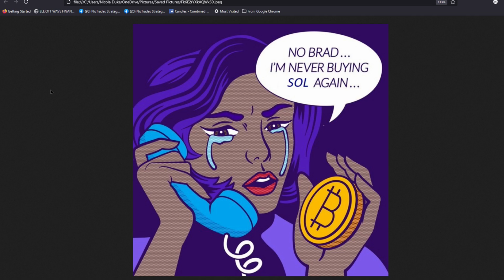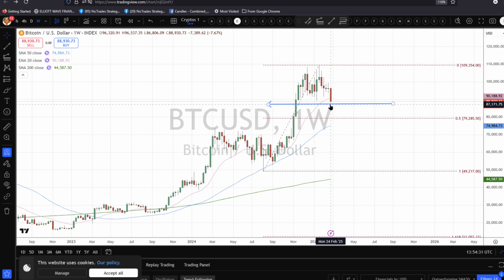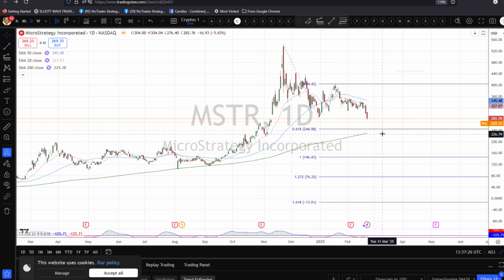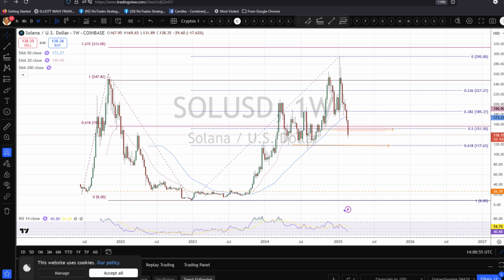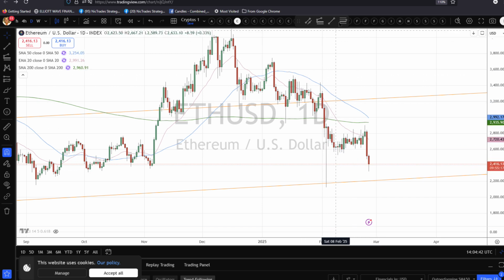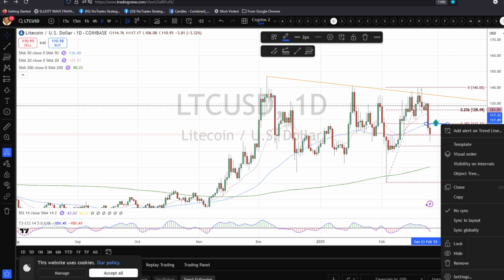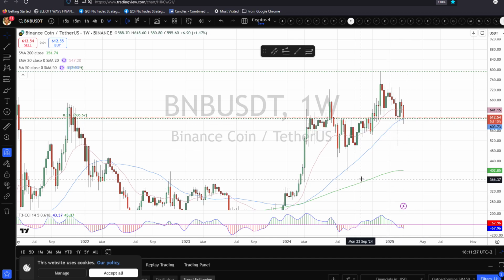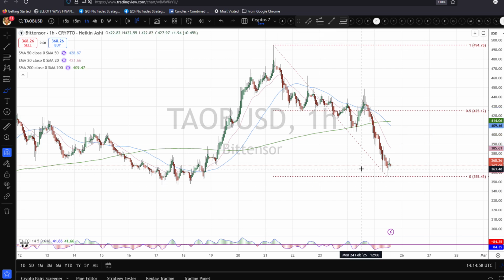Is there more pain to come?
Updates for Bitcoin Microstrategy Solana Ethereum Litecoin Ripplr Binance Bittensor

Im so sorry about the quality of my voice